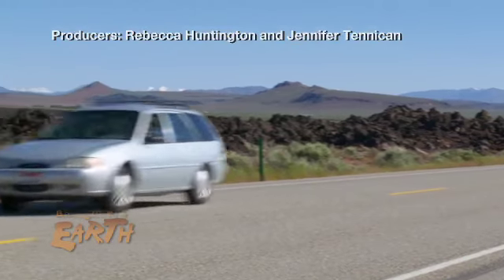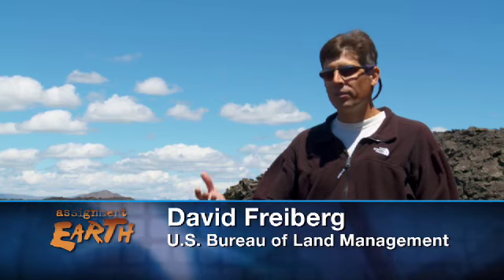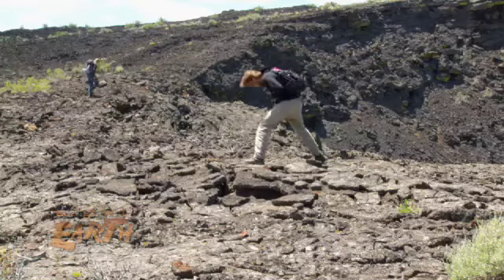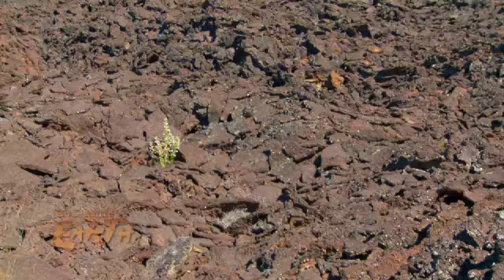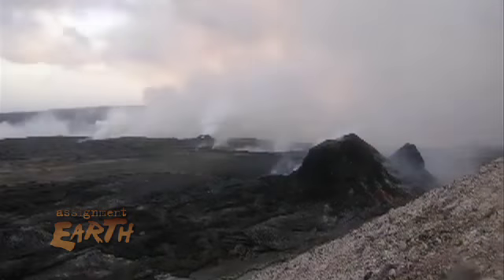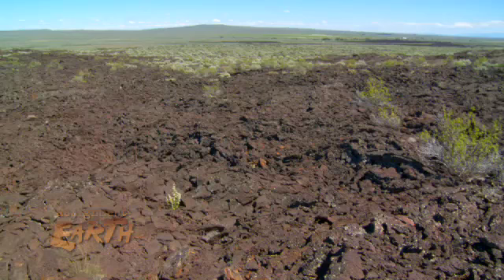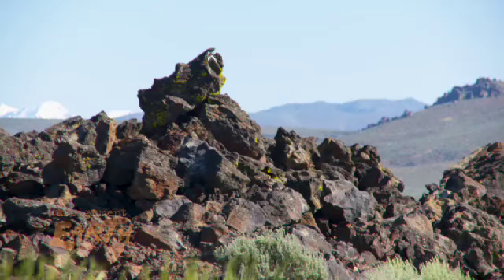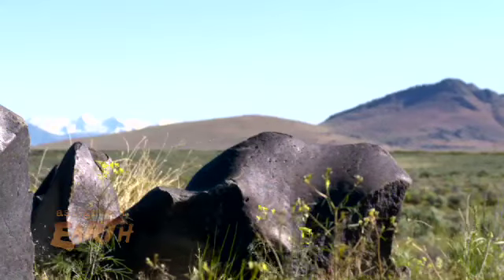Black Butte NCA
A southern Idaho highway punches through what was molten lava just 10,000 years ago, a blink of an eye in geologic time.

"I'd seen it from the road. I'd seen the lava flow across the road and I read about it in the literature at the wilderness study areas," said David Freiberg of the U.S. Bureau of land management. "But when I finally got the chance to come up here and visit I came up over the hill and I thought wow this is...I described it as 'Tolkenesque' because it's such an austere looking volcanic landscape."

This shield volcano called Black Butte rises just 200 feet above its surroundings on the Snake River plain making it barely visible from the highway.

"Very few people actually visit this area and its one of the things that I've been working on here at the BLM is to try to raise people's knowledge and their understanding of the different natural resources we have."

Hiking through that hostile landscape offers a tour into the recent volcanic past. Sheets of basaltic lava remain extremely well preserved. Black Butte is identical to the Volcanoes still active in Hawaii today. Just 10,000 years ago a lava lake filled this crater complex.